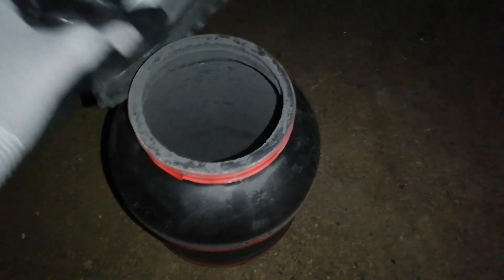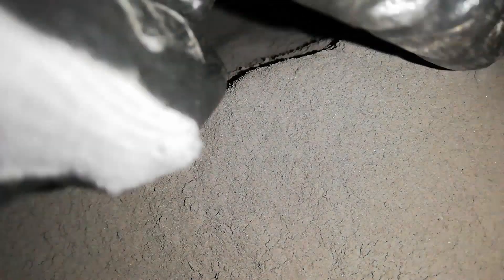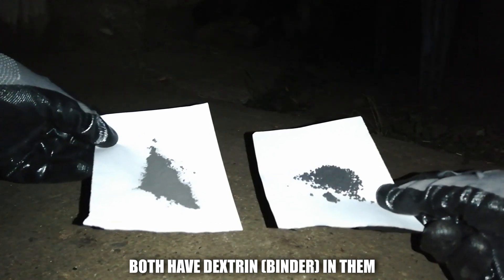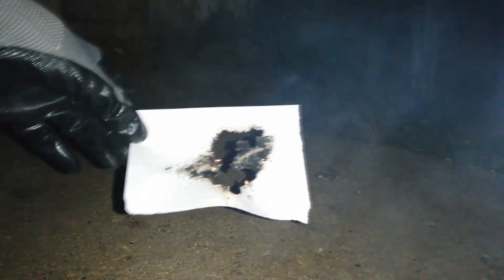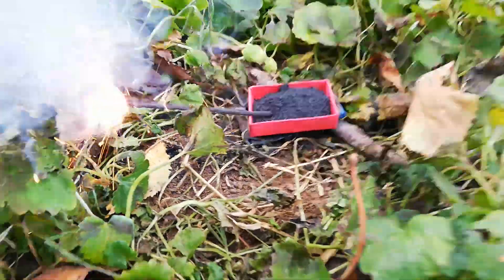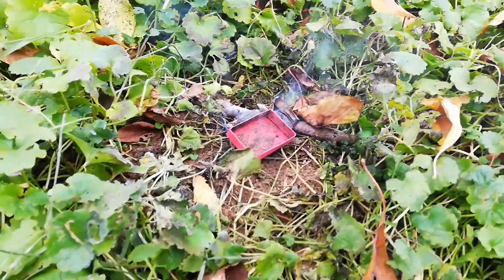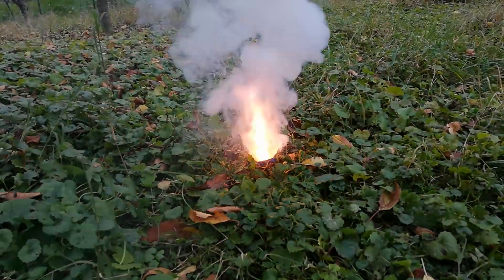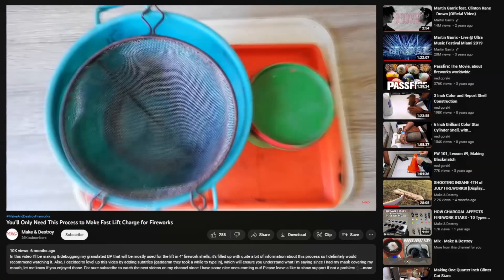The Power of Granulation Process in Fireworks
It is kinda weird at first glance that the powder form that is at the beginning slow as fountain fuel, turns into something actually useful for breaking some hard paper hemispheres! Granulation, if properly done can give such great results in your fireworks, but if you don't think about it this way you'll be stuck with a slower burn rate as I was for quite some time until I decided to invest some time in reading. This video shows the difference between non-granulated BP and granulated BP but also shows that if you decide to do something the same way "as you saw it somewhere" you won't go further than a sparkleR. Stay safe and keep on rocking fireworks!